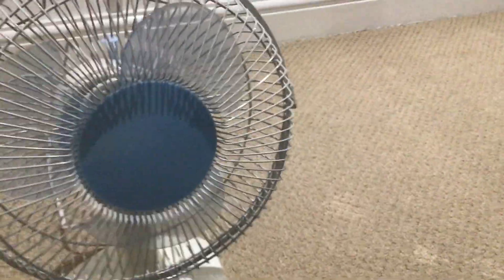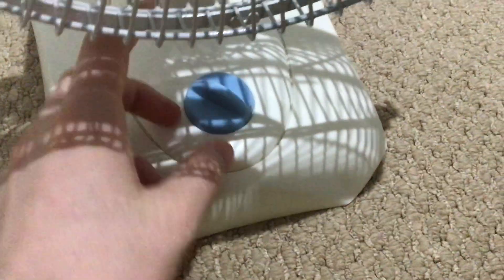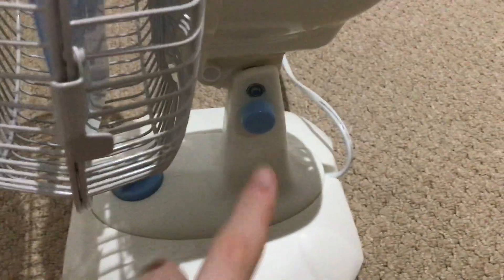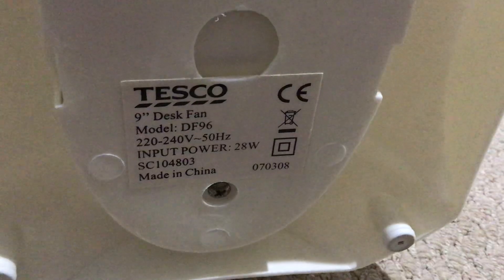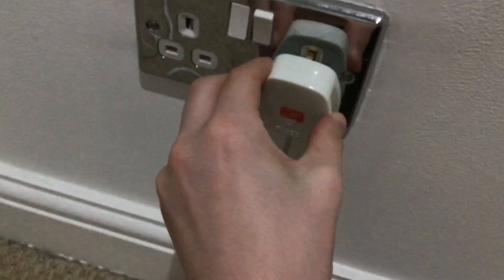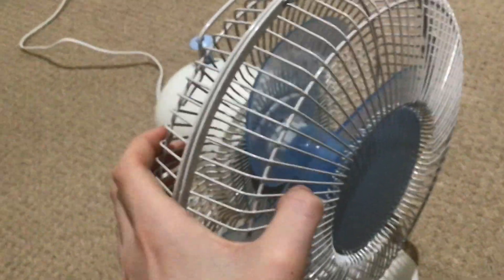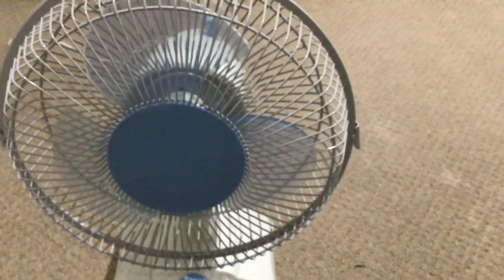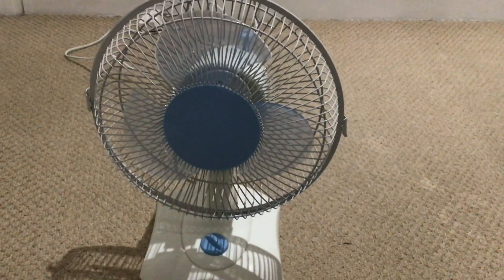This is a review on the tesco 9 inch desk fan model DF96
I recommend this fan as it is a great fan and this one was built in 2006